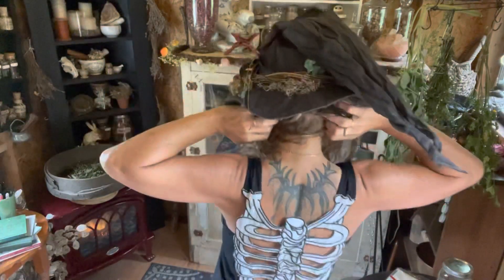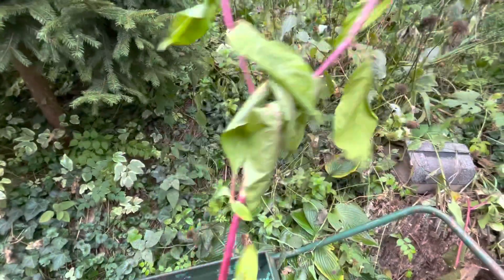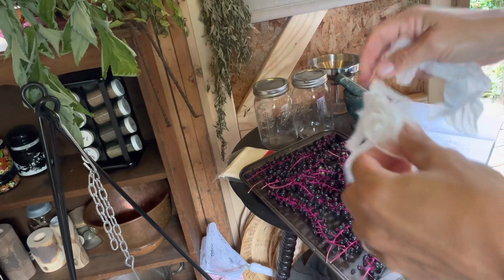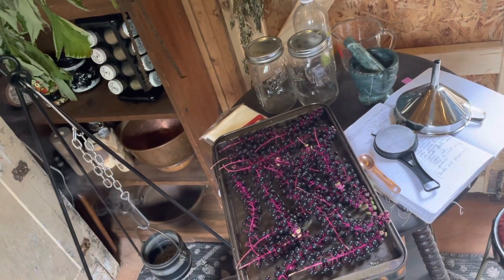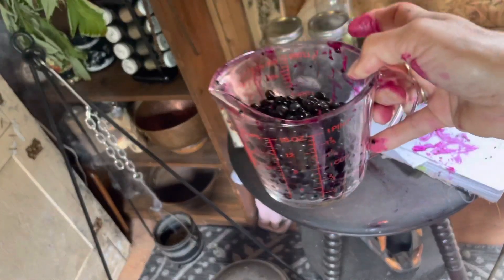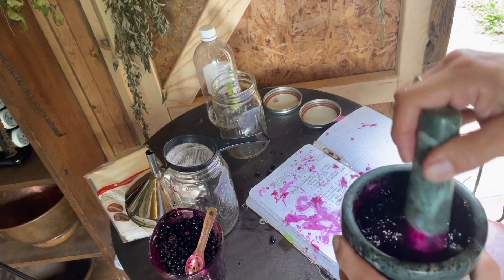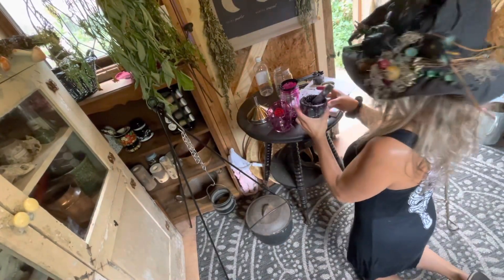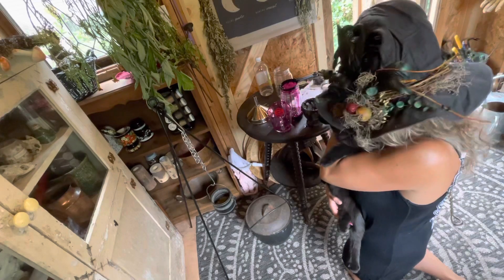Halloween Special How To Make Pokeberry Ink for painting & spell writing complete demo Studio Tamera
Pokeberry ink for painting or spell writing complete demo how to make it with Studio Tamera! Pokeweed berries were reviewed by American Indians as a strong medicine. The plant is toxic. The  juice from the berries is a beautiful maroon pink they can be used for painting or writing!￼